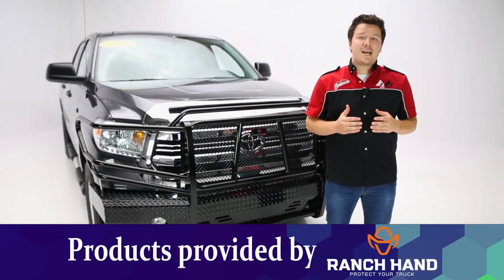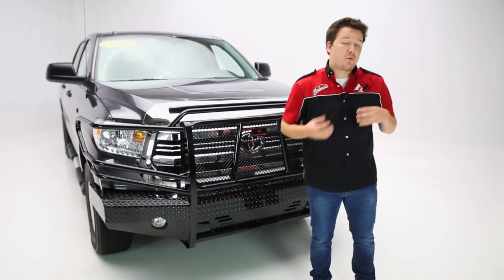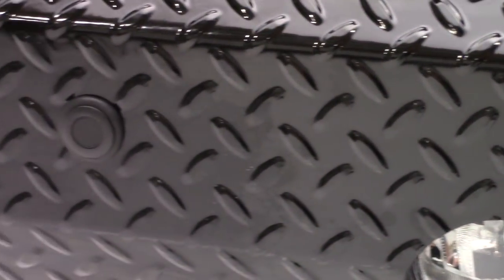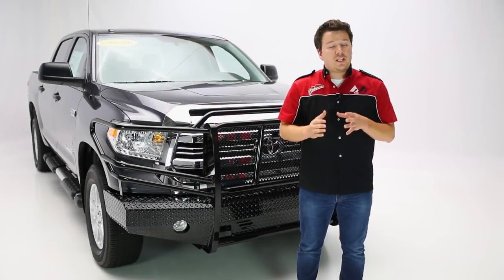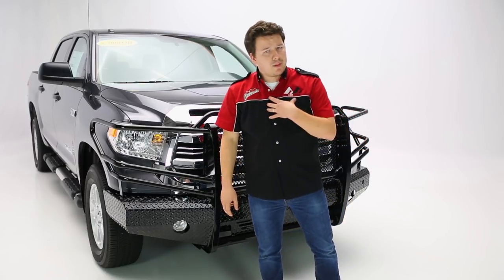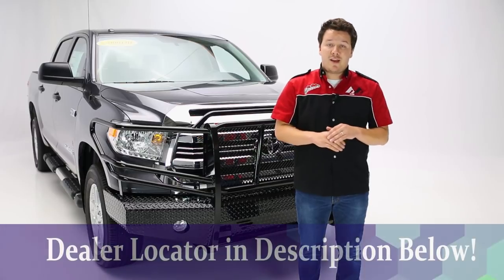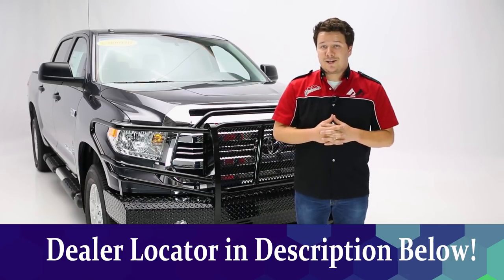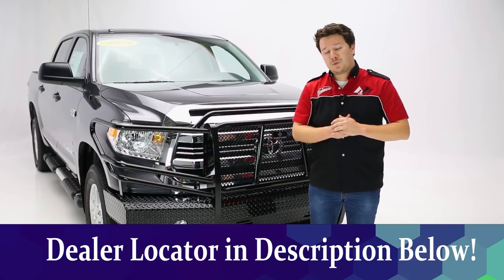In the Garage™ with Total Truck Centers™: Ranch Hand Summit Series Front Bumper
Come inside the Total Truck Centers garage as we take you through the installation of some of today's hottest truck accessories In this episode, we install the Summit Series Front Bumper on a 2017 Toyota Tundra.

Parts used in this video:

Summit Front Bumper (FST14HBL1)